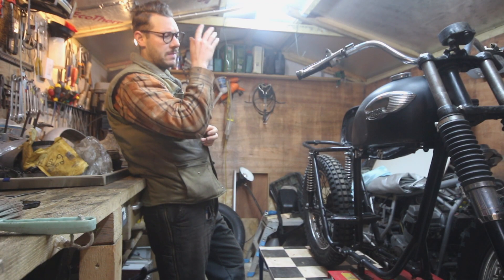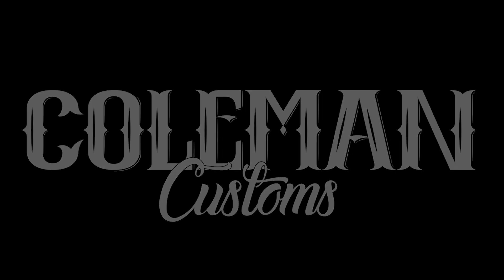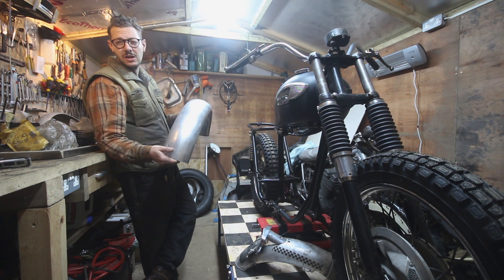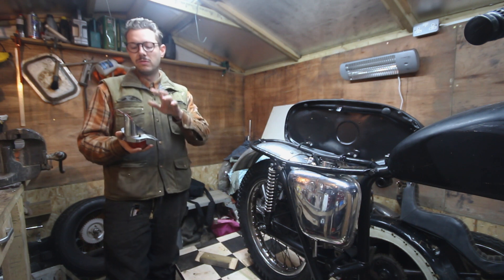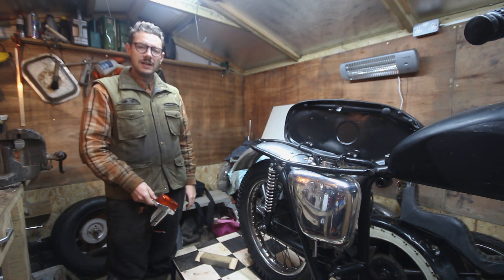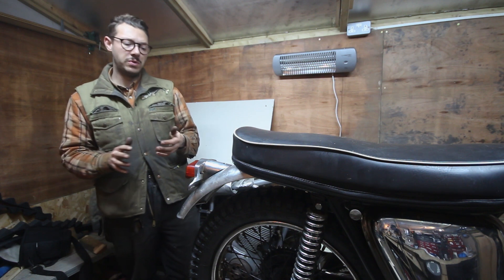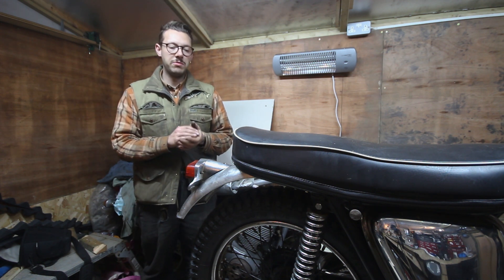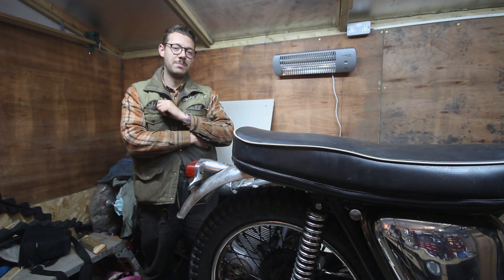650 Triumph Build EP.7 | Fussing About Brake Lights..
This week we take a look at the rear end of my Triumph 6t, mounting a mudgaurd and deciding on a light.

Lights are never the best of looking things but essential if you are looking to ride your motorcycle daily and in all weather, So it will come to no surprise to you that I am fussing about what to fit and what looks best... Sometimes the solutions lay in the oddest of places, it seems to me that fate seems to have its hand in building this motorcycle.

For updates, bonus footage and general motorcycle musings check out my instagram!